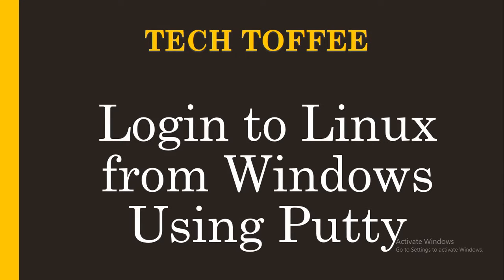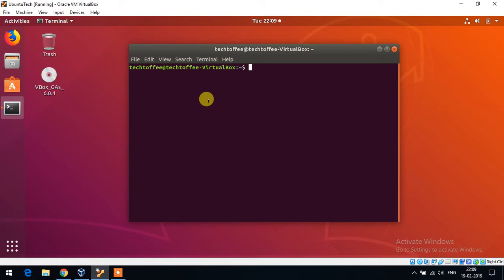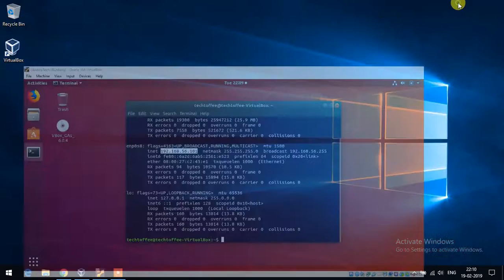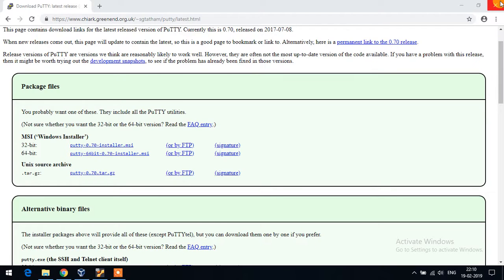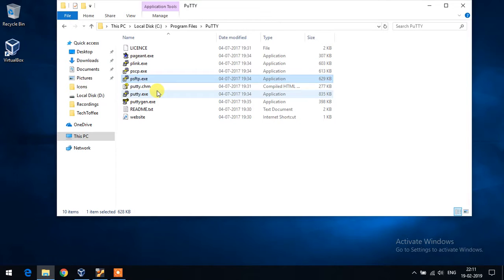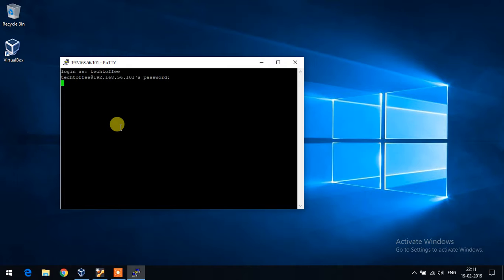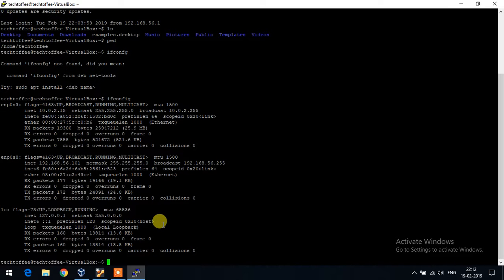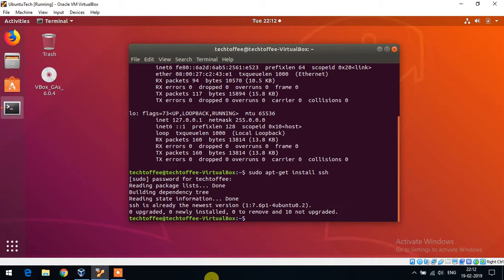Login To Linux From Windows Using Putty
The video describes how to login to a Linux machine from a Windows machine using using Putty through a private network